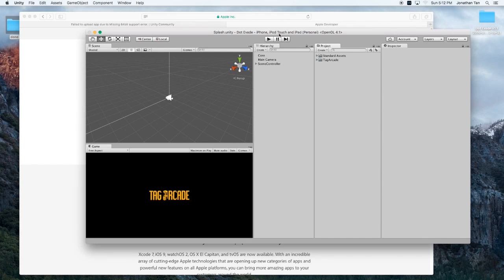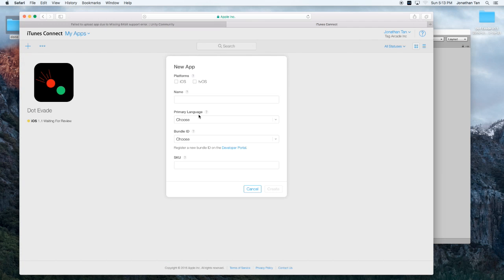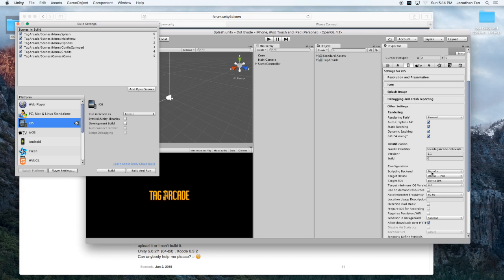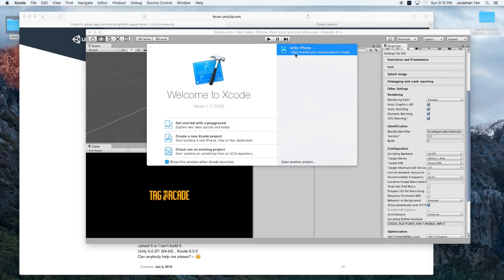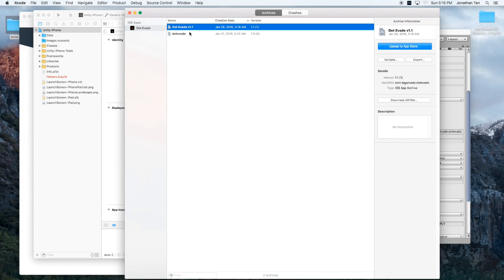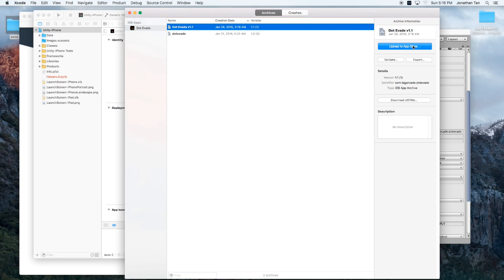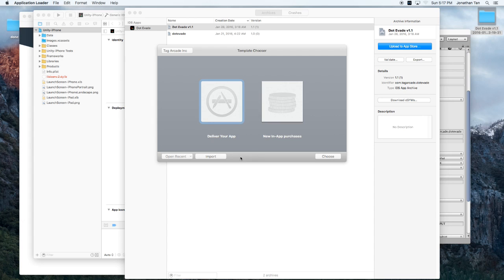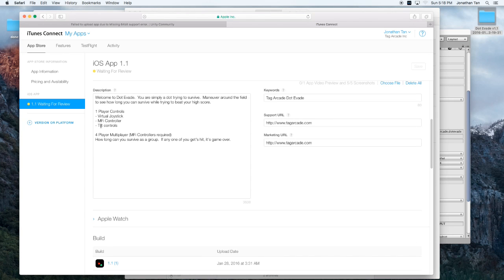Tutorial: How to create / publish from Unity 3D to the Apple App Store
Here's how to create an ipa file from Unity3D so you can publish it on the Apple App Store.

Using Xcode 7.2